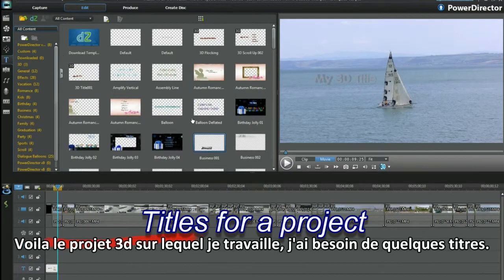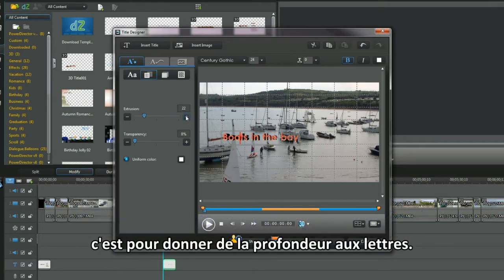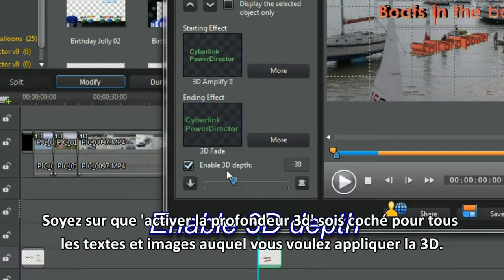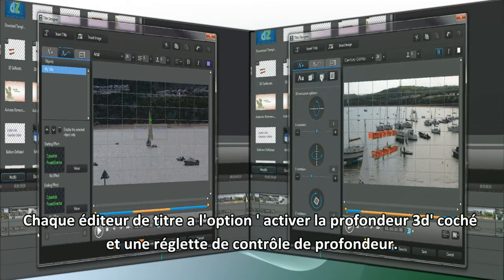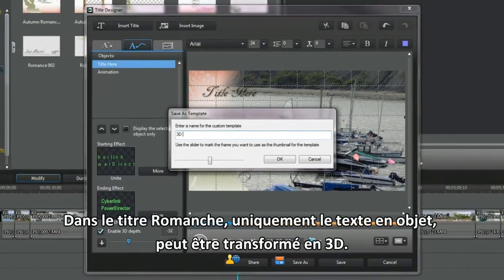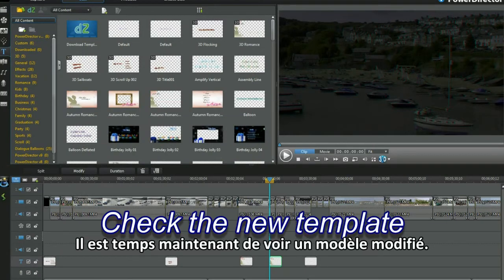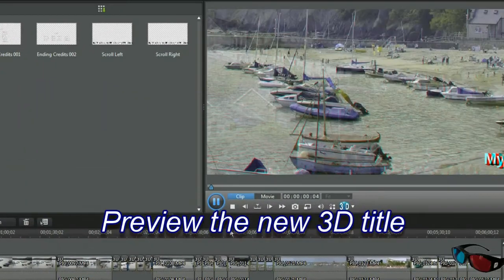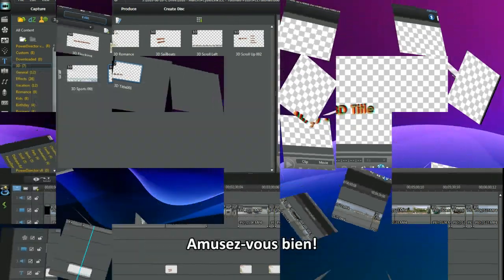PowerDirector 10 tutoriel - Comment créer des titres 3D